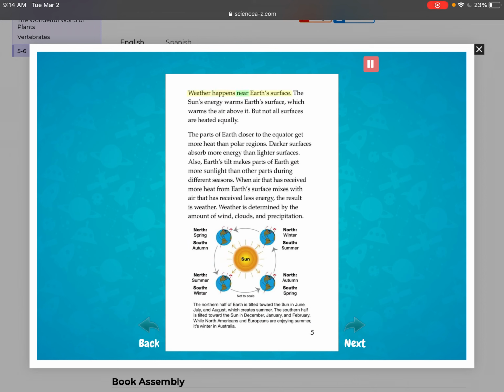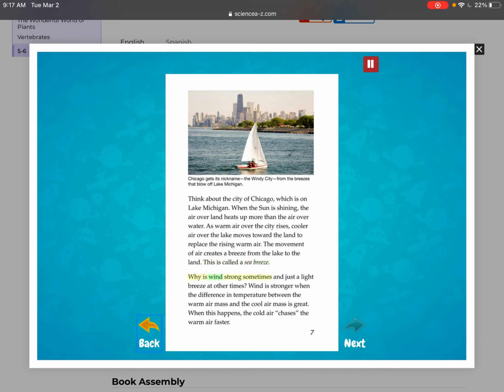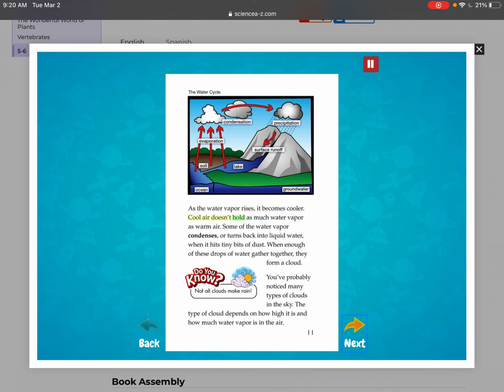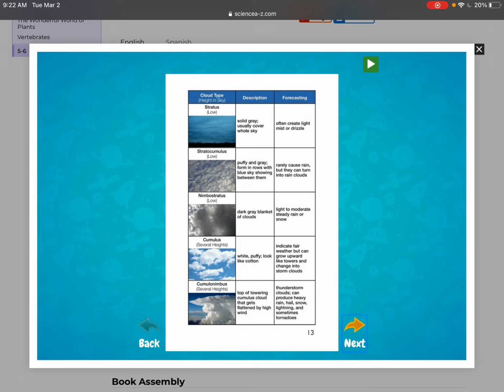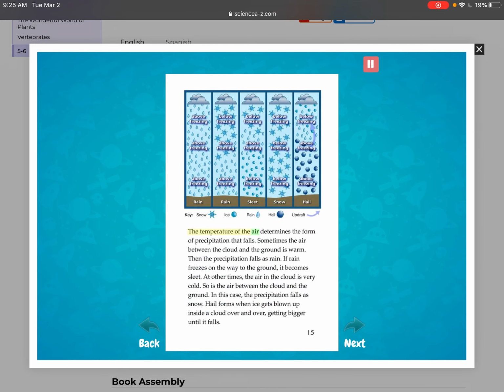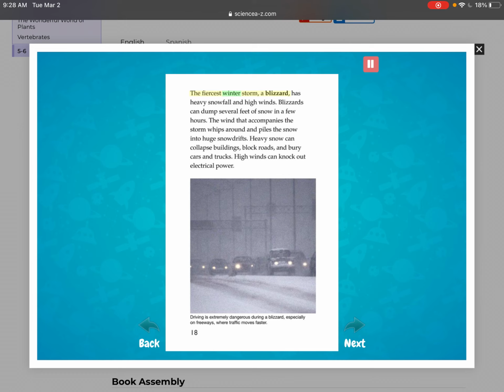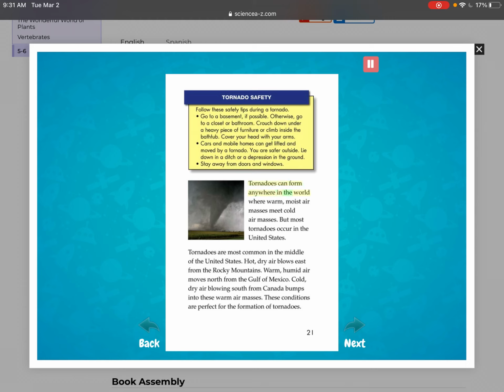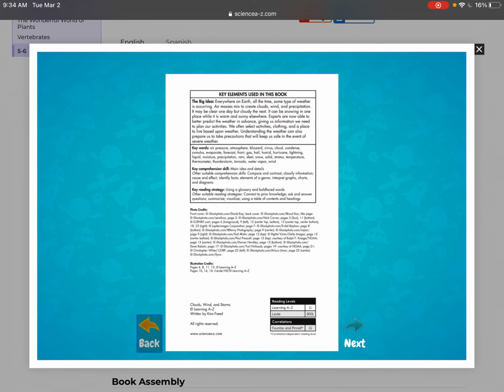Wind, Clouds, and Weather